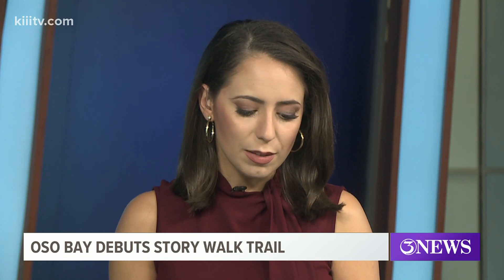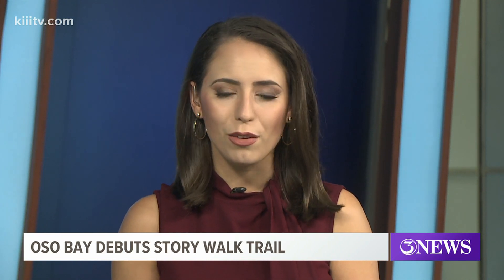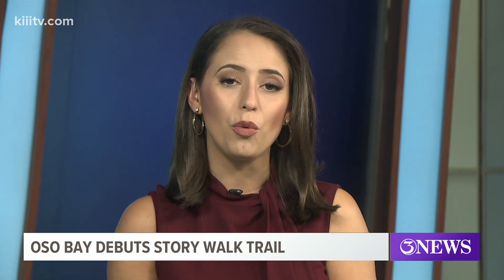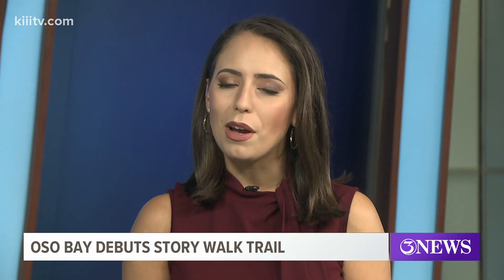Oso Wetlands debuts new interactive walking trail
When walking the trail residents are be able to stop at the numbered checkpoints to read a new page of the story.